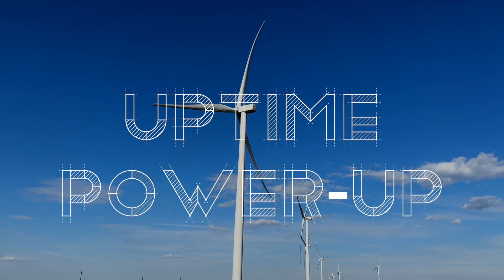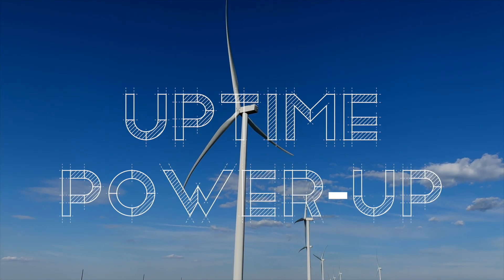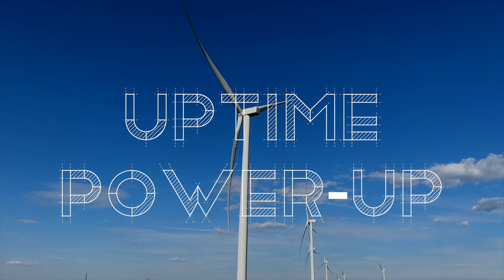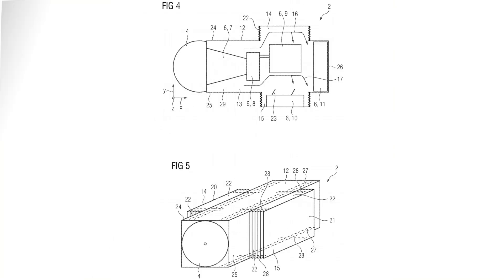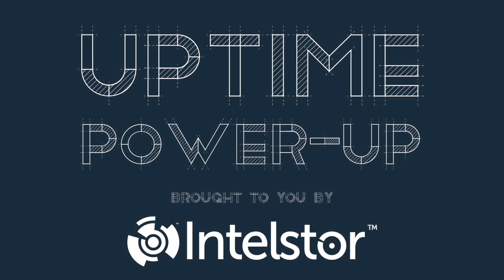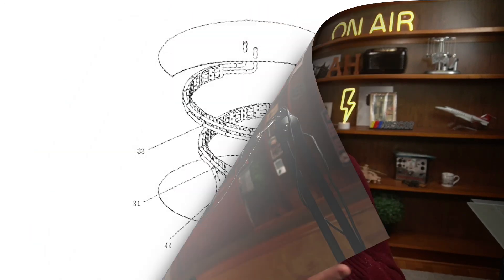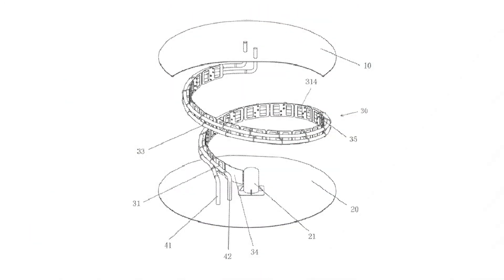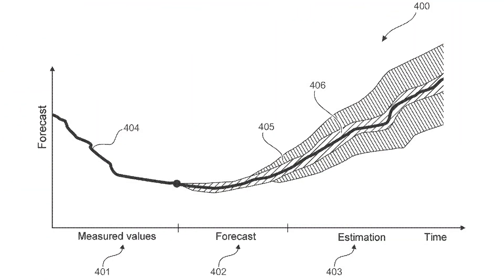Goldwind Tower Cooling, Enercon Predictive Power Output Model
This week on Power-Up, Goldwind's coil pipe system for cooling towers, an idea from Enercon for a predictive model of power output under certain weather conditions, and an interesting alarm clock patent from the 1800s.